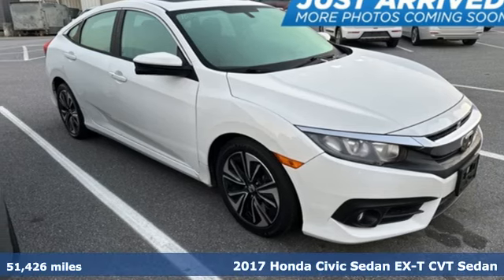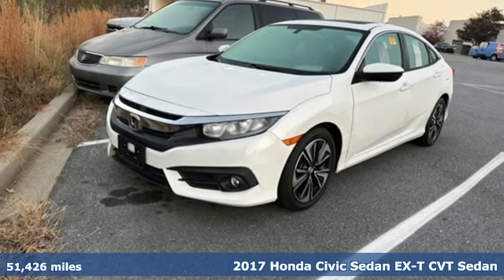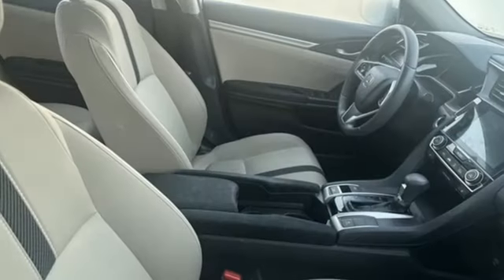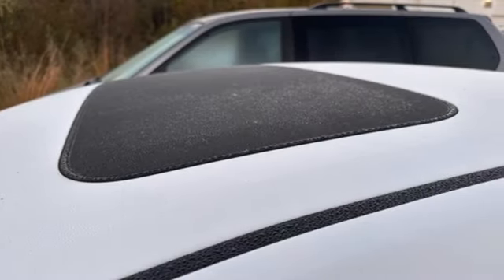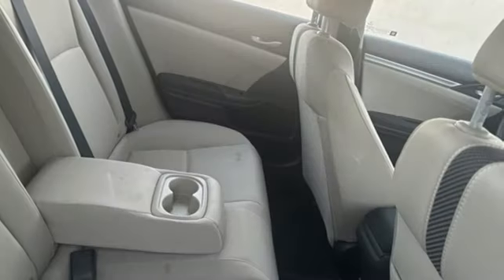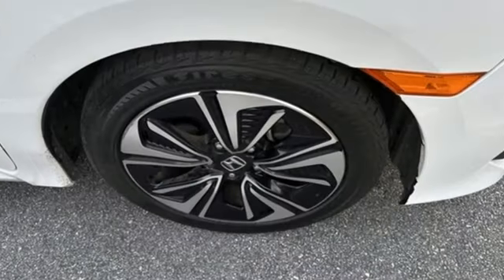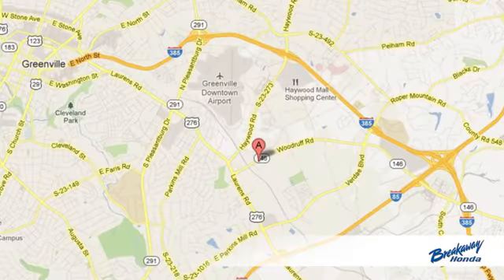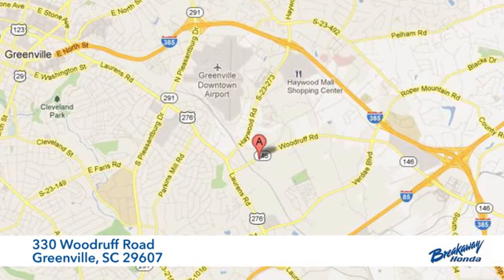Used 2017 Honda Civic Greenville SC Easley, SC P16592 - SOLD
Year: 2017
Make: Honda
Model: Civic
Trim: EX-T
Engine: 1.5L I-4 DI DOHC Turbocharged
Transmission: CVT
Color: White
Mileage: 51426
Stock #: P16592
VIN: 19XFC1F38HE211359
***New arrival at Fred Anderson Honda, more information and photographs coming soon!*** Please note, the information may not be accurate as we have not put the vehicle through service yet.

Address:
330 Woodruff Road